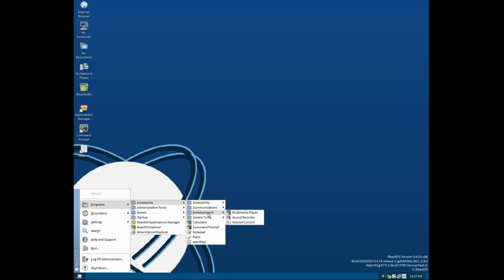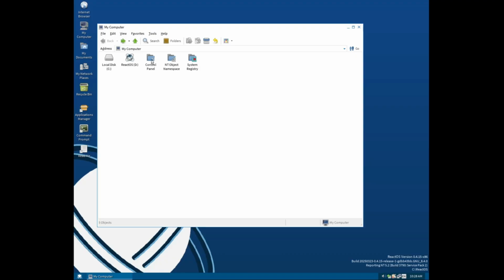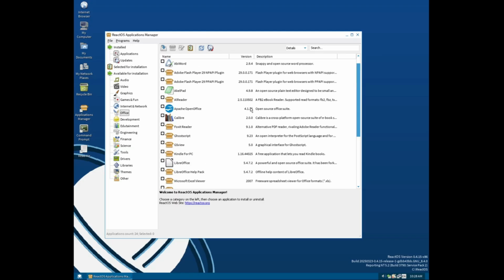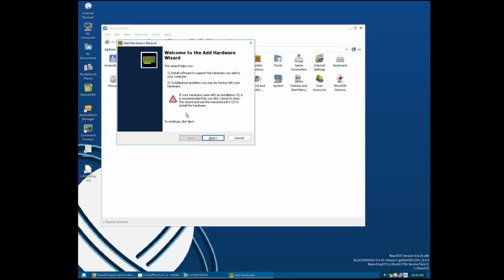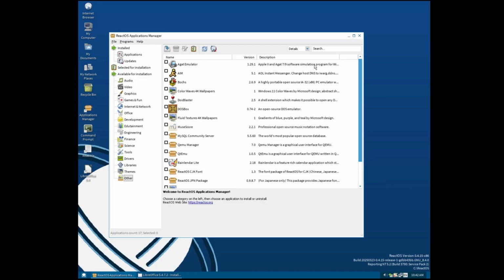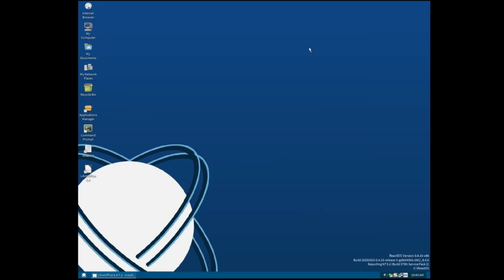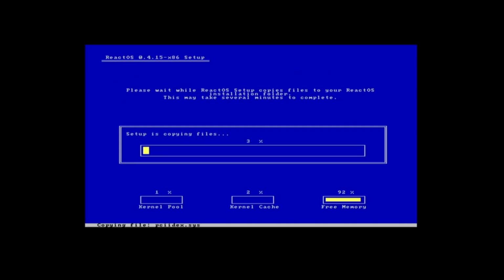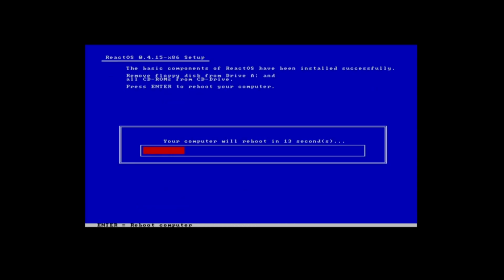ReactOS 0.4.15 Is The BEST Open Source Windows Alternative Right Now!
Discover the latest in open-source innovation with the ReactOS 0.4.15 update! In this video, we dive into ReactOS—the open-source alternative to Microsoft Windows—and explore its brand-new features after a three-year hiatus. Learn about the critical bug fixes, updated storage and networking drivers, improved desktop shell, and more that enhance compatibility with classic Windows XP/Server 2003 software. We also cover its current limitations and what's on the horizon, including progress on UEFI support and a future 64-bit solution. Whether you’re a retro computing fan or curious about cutting-edge open-source OS developments, this detailed review has all the insights you need.